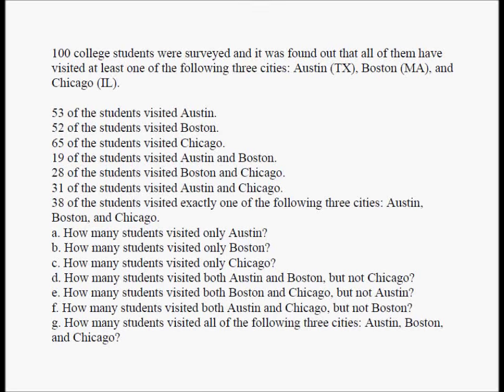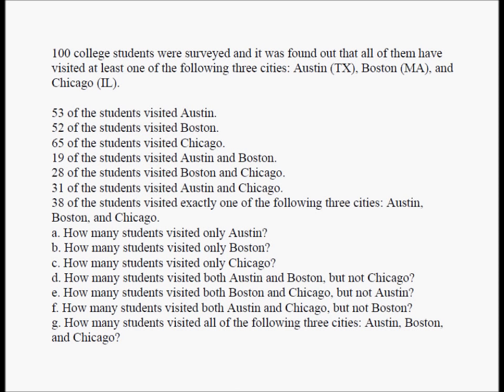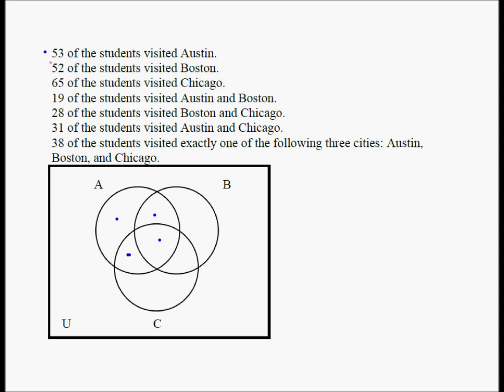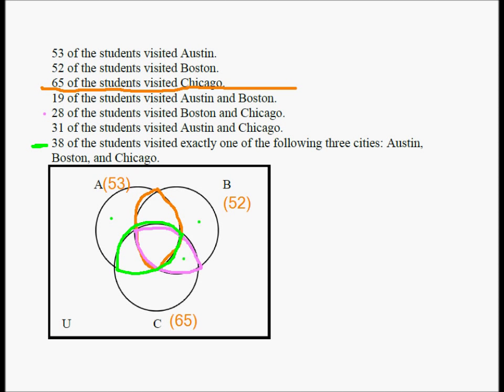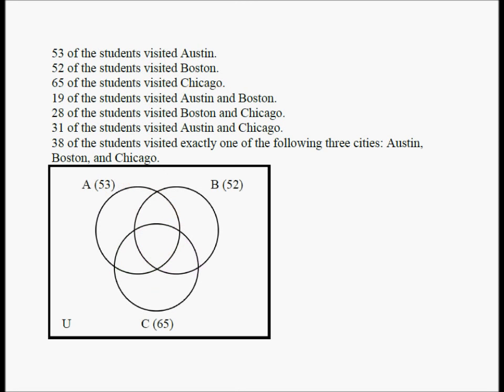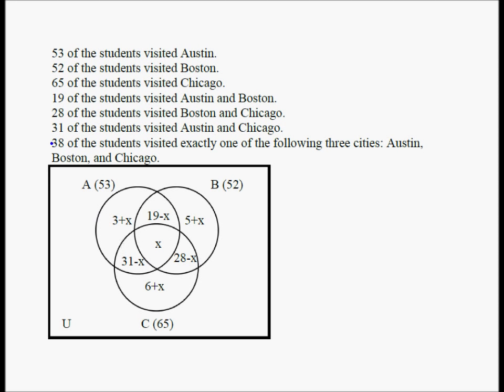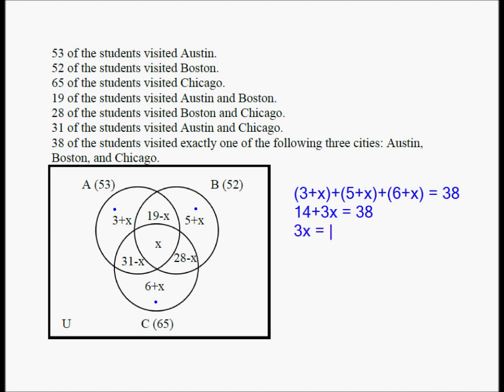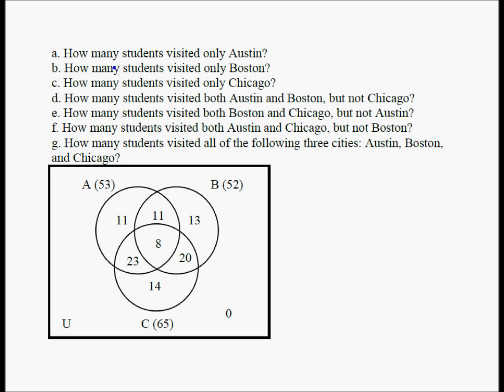Venn Diagrams and Sets 07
Try this on your own...
113 college students were surveyed and it was found out that all of them have visited at least one of the following three cities: Austin (TX), Boston (MA), and Chicago (IL).

66 of the students visited Austin.
52 of the students visited Boston.
76 of the students visited Chicago.
19 of the students visited Austin and Boston.
28 of the students visited Boston and Chicago.
42 of the students visited Austin and Chicago.
40 of the students visited exactly one of the following three cities: Austin, Boston, and Chicago.

a. How many students visited only Austin?
b. How many students visited only Boston?
c. How many students visited only Chicago?
d. How many students visited both Austin and Boston, but not Chicago?
e. How many students visited both Boston and Chicago, but not Austin?
f. How many students visited both Austin and Chicago, but not Boston?
g. How many students visited all of the following three cities: Austin, Boston, and Chicago?
Ans: a. 13, b. 13, c. 14, d. 11, e. 20, f. 34, g. 8